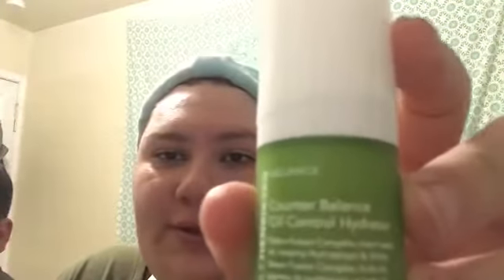MY NIGHT ROUTINE 🌙💕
Heyyyy  guys for today’s video I did a night routine requested by my little cousin Mariah